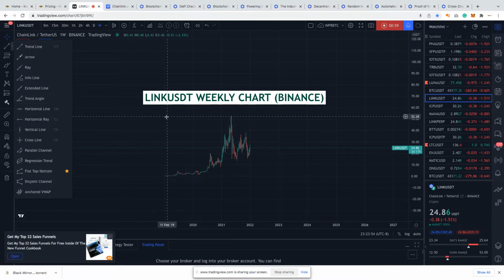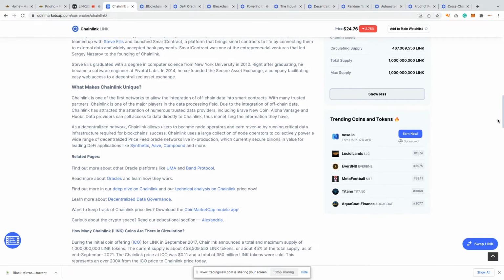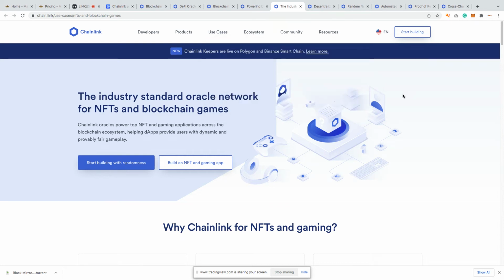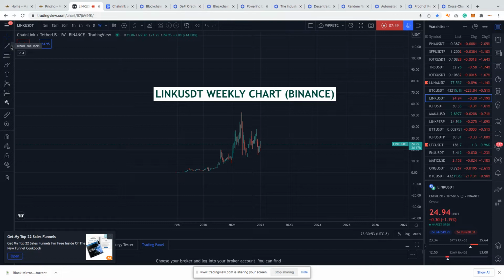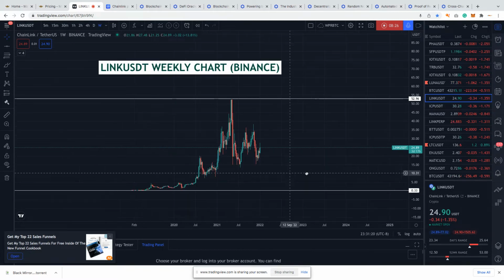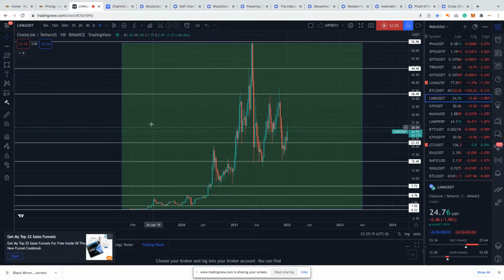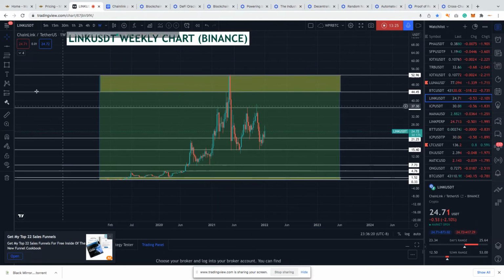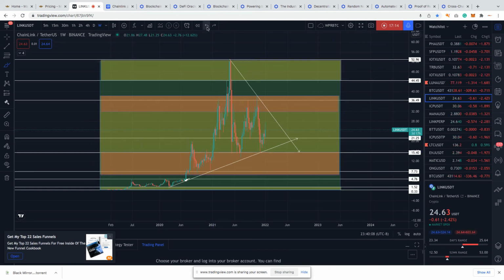CHAINLINK CRYPTO NEXT EXPLOSIVE PUMP?😱 LINK PRICE PREDICTION 2022 UPDATE - Bitcoin Gorilla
Chainlink price prediction 2022 update using simple price action strategy with no indicators used. Fundamentals and Technical analysis included.
Can Chainlink recover before more dump with BTC current bad market move?

Video timestamps:
Introduction : 0:00
LINK Coin Fundamental analysis :
LINK Coin technical analysis (drawing) :
LINK Coin technical analysis explanation(price prediction) :

LEARN, TRADE & EARN DAILY WITH BITCOIN GORILLA FOR A LIFETIME.